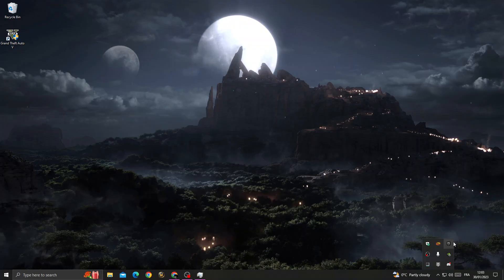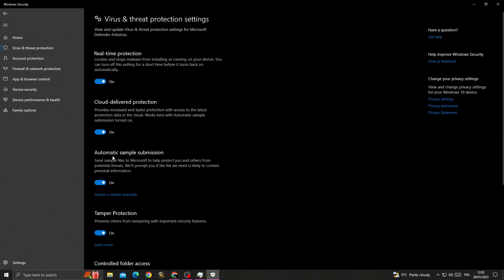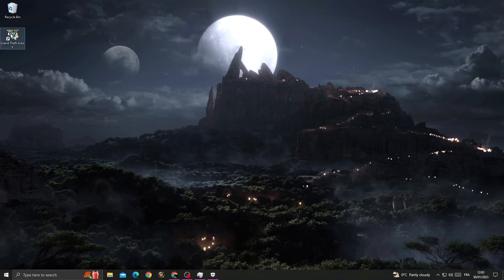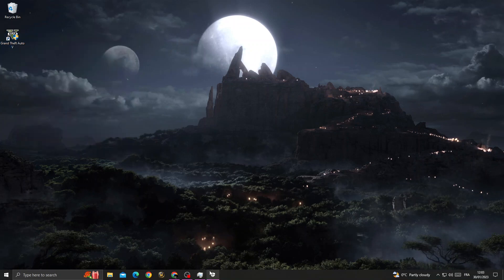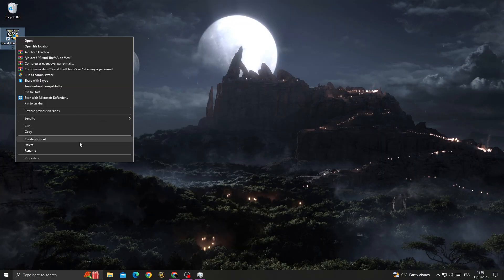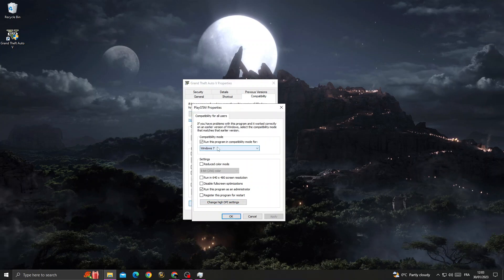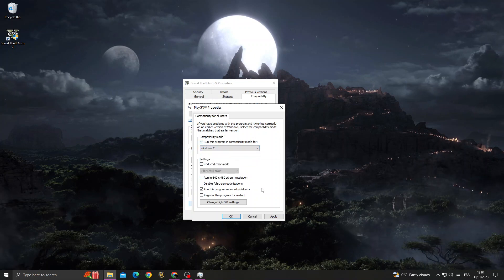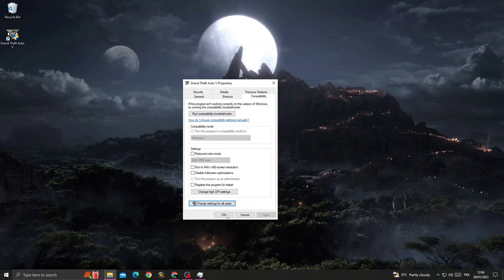How to Solve The procedure entry point SteamApps could not be located |GTA 5| For Any PC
in this video we discuss :